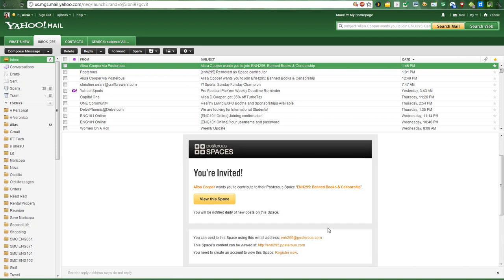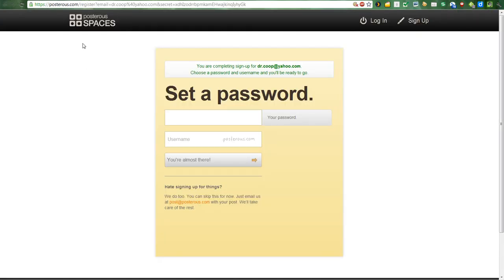ENH295 Getting Started with our Posterous Group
Tutorial for students registering for the ENH295 Posterous Group.